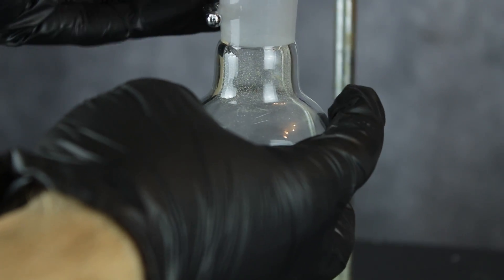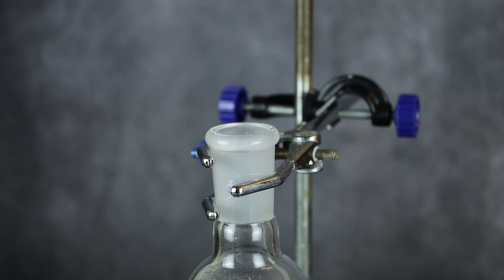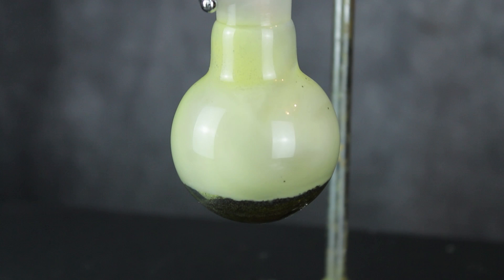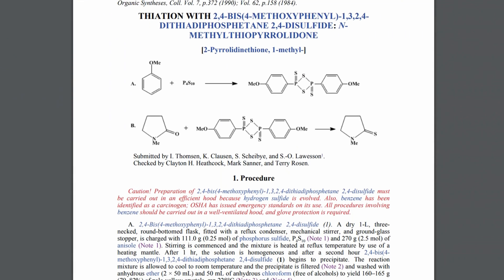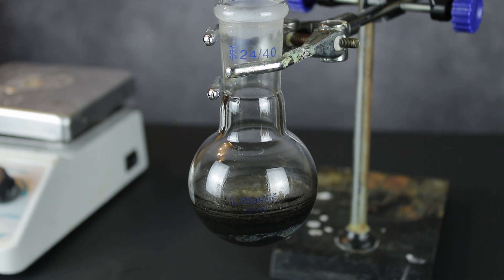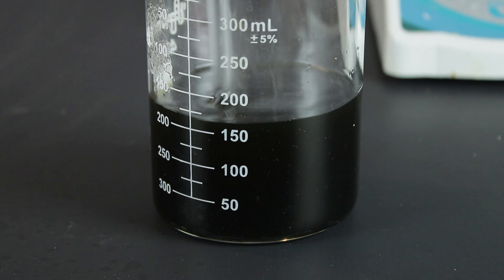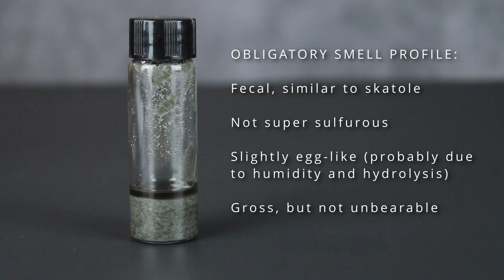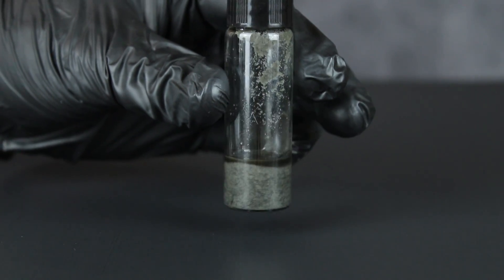Making Phosphorus Pentasulfide and Lawesson’s Reagent: Useful (And Stinky) Thionating Agents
In the past, I made thioacetone by bubbling highly toxic hydrogen sulfide through acetone with an acid catalyst. But what if there was a less deadly alternative? In this video, I'll be making two chemicals (phosphorus pentasulfide and Lawesson's reagent) that are frequently used as thiating (or thionating) agents...in other words, they swap the oxygen atoms on other molecules with sulfur!

Don't want to pay monthly and just want to be a one-time supporter?

A special thanks to @BackYardScience2000 for donating chemicals to my channel! If you ever need specialty reagents like anisole or red phosphorus, be sure to check out his eBay store:

WARNING: some of the chemicals made/used in this video are hazardous and potentially illegal in certain countries. The hydrogen sulfide generated during the synthesis of Lawesson's reagent is extremely poisonous, phosphorus and sulfur are flammable, and the thiating agents themselves are toxic. To my knowledge, I performed these experiments in accordance with the law.

0:00 Intro
0:42 Ingredients
0:56 Making phosphorus pentasulfide
2:24 Making Lawesson's reagent
2:52 Reaction pathway and the H2S sacrifice
3:17 Washing and recrystallizing
4:29 Final product (and it's smell)
5:07 Upcoming projects and conclusion